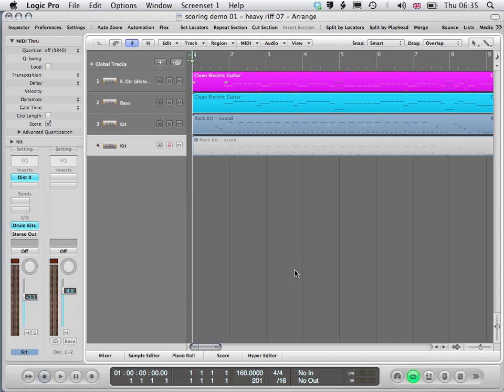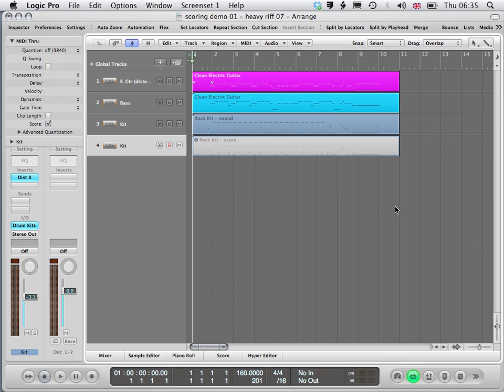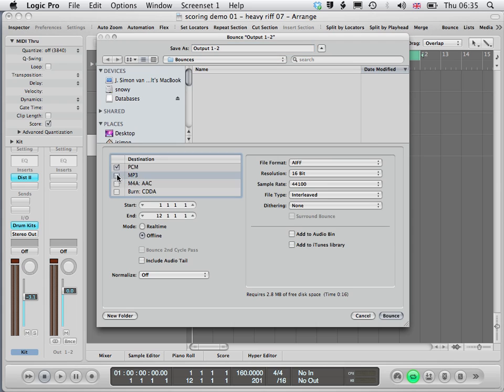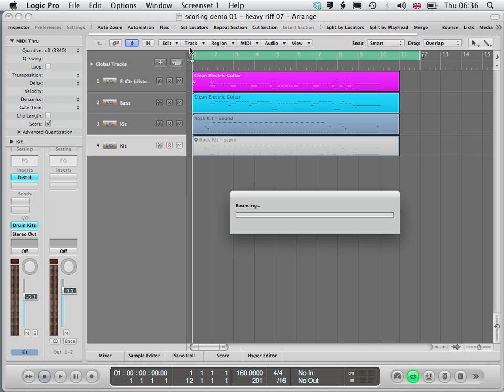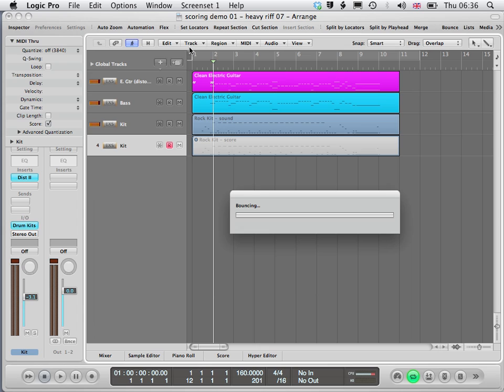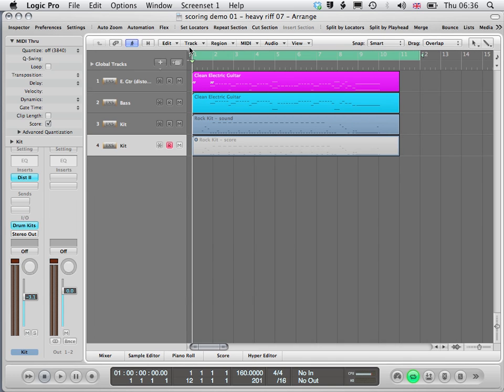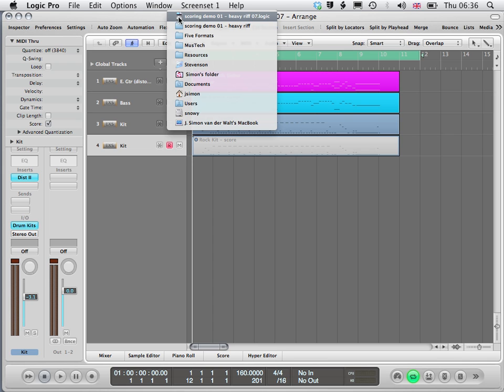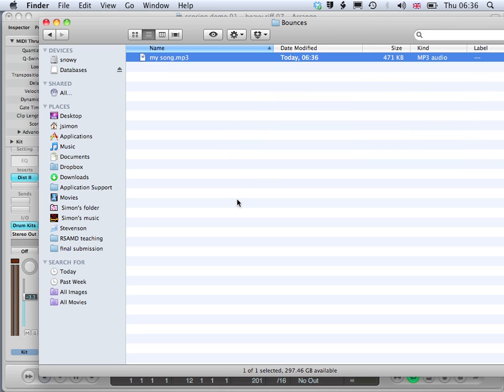Logic to .mp3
Quick demo of converting a Logic project into an .mp3 file